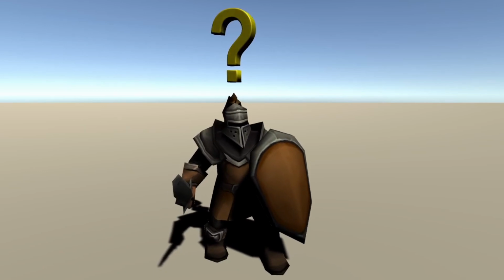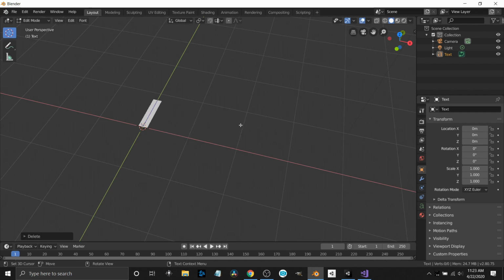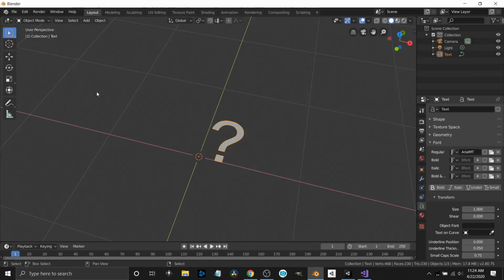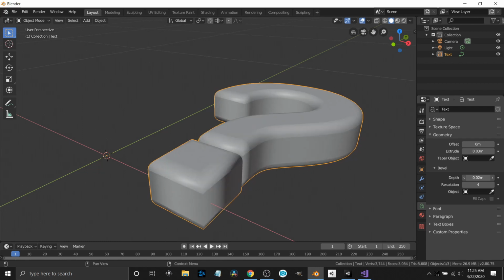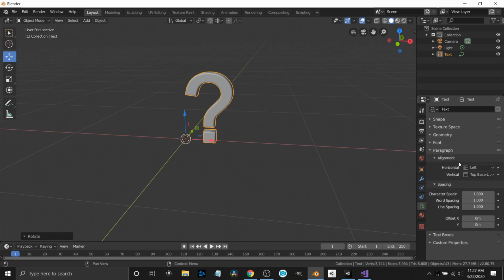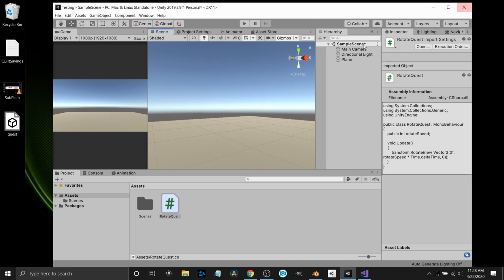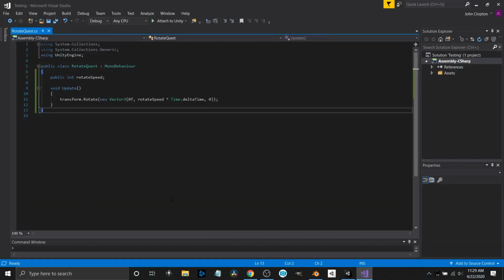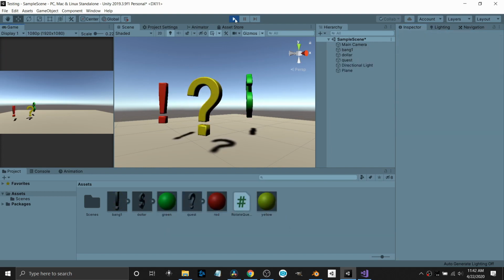Quest Indicator Blender to Unity Tutorial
Quick and easy way to make your own quest indicator/marker using Blender and then exporting to use in Unity.  Also included is an optional and very short C# script to rotate the indicator once inside Unity.  My next video will show how to have the indicator move up/down sort of like WOW.